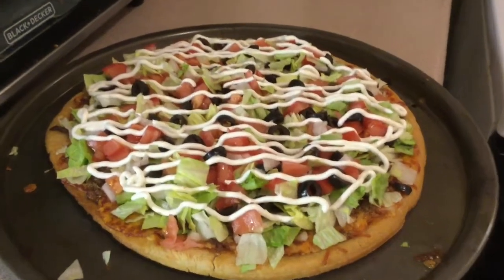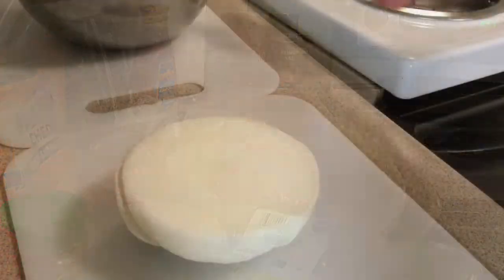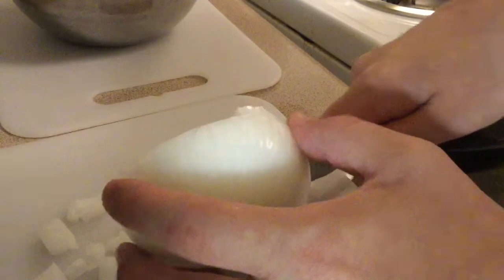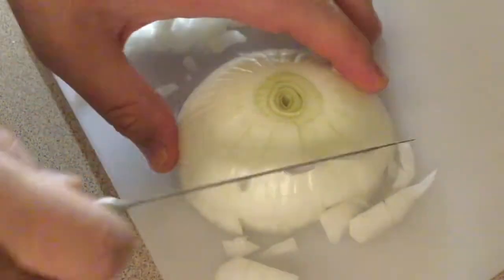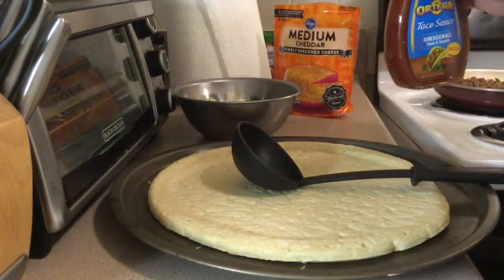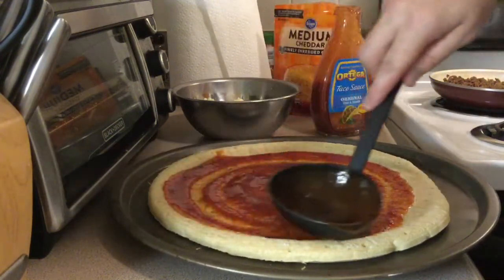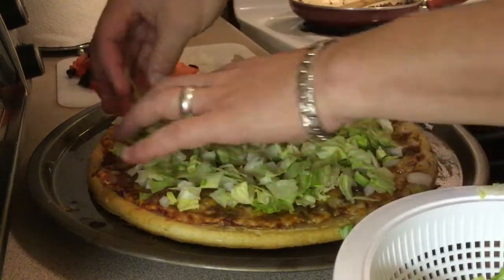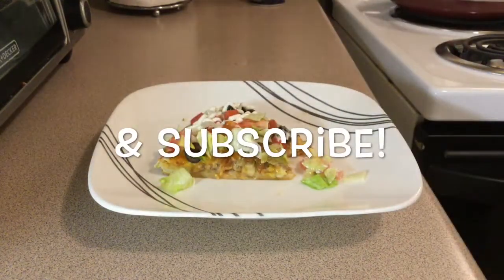Taco Pizza Recipe ~ What’s for Dinner?!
Drew shows you how to cook up a Taco Pizza Recipe! ~ What’s for Dinner?! Music By: Skeet Whistle Tooth & The Toothless Wonders! New Recipes Every Week!